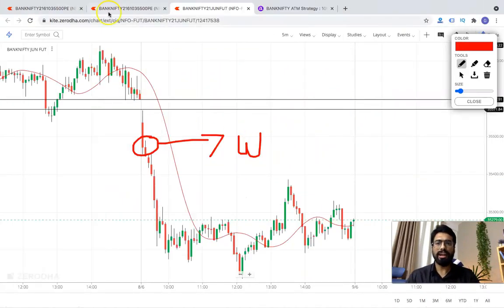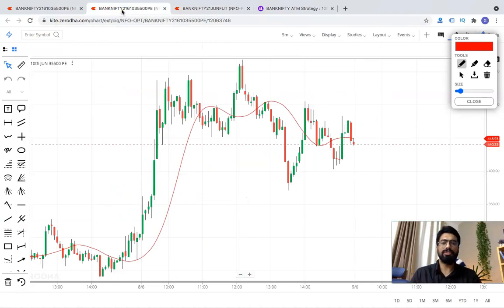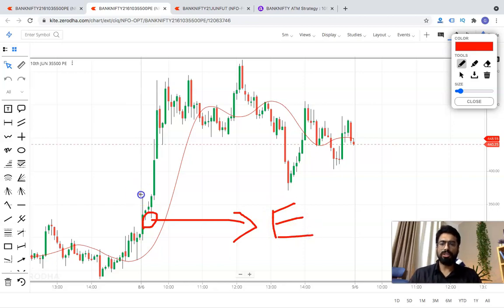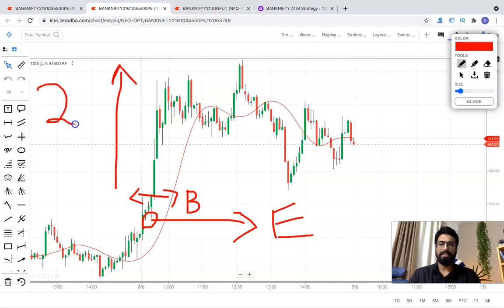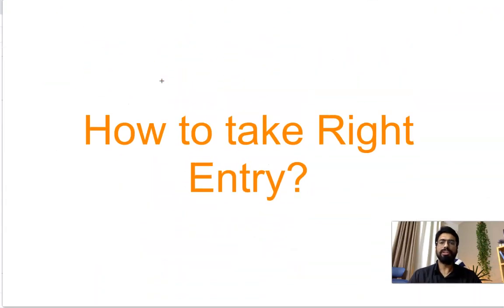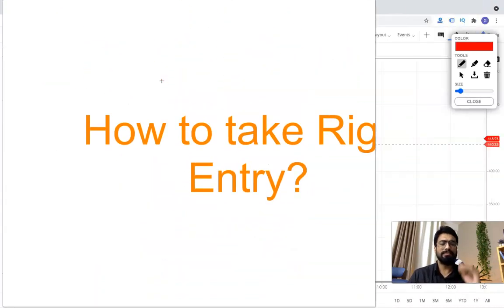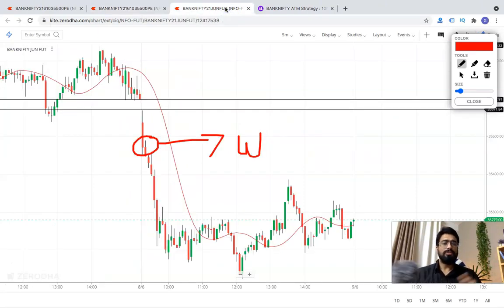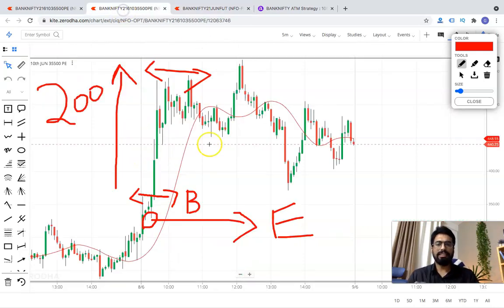Banknifty Option Strategy | Backtested with 80% Success Rate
Banknifty Option Strategy works 80% with our Backtested data in Live Market.We must follow proper risk management with discipline manner to grab the best moves in options trading.

Your success rate in trading depends on your discipline with well proven strategies.